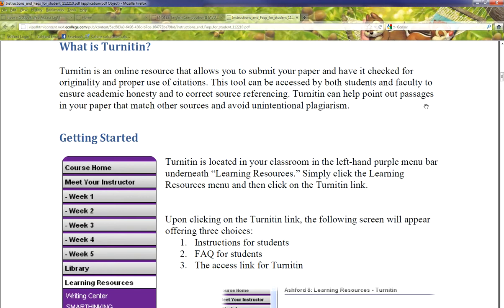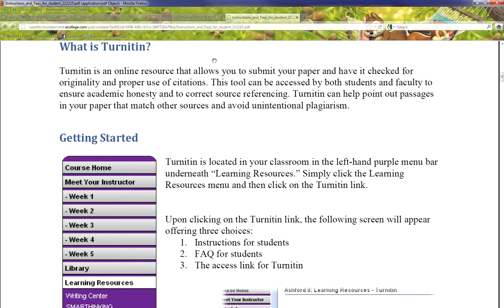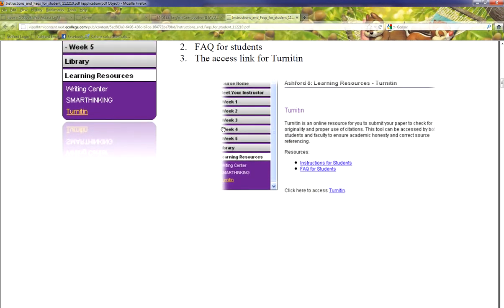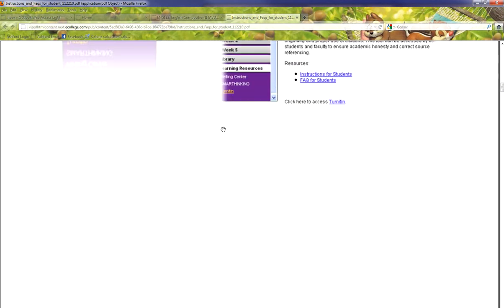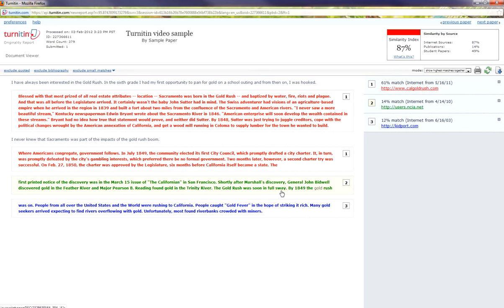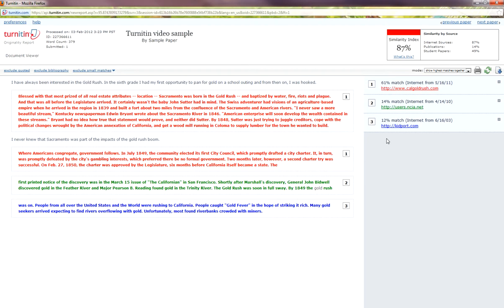TurnItIn Video Tutorial